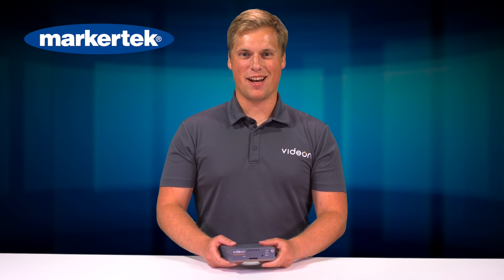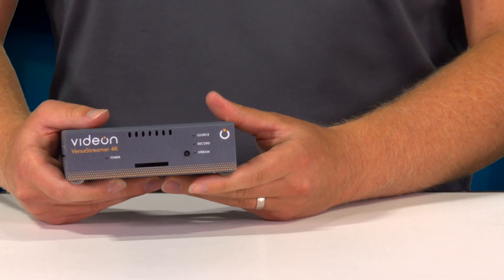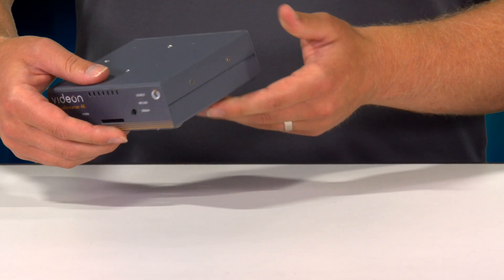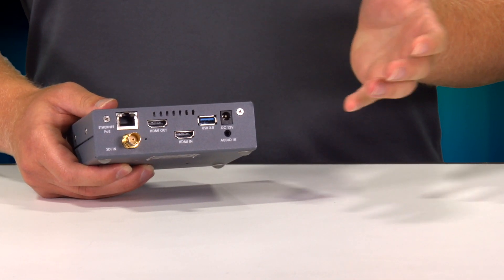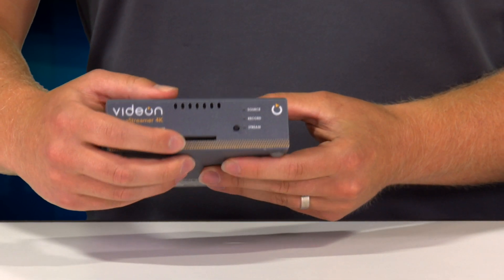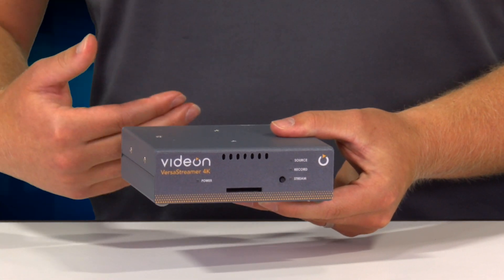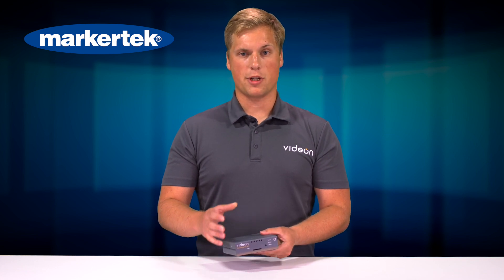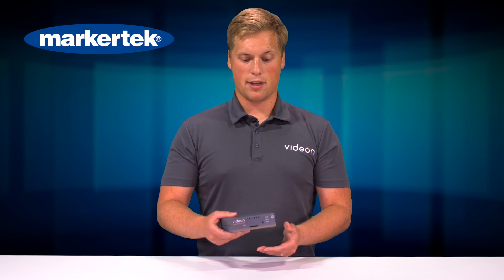Videon VersaStreamer SDI/HDMI 1080P H.264 Encoder/Decoder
Reach your Audience on Every Online Platform
Interact with all of your viewers with the Videon VersaStreamer SDI by simultaneously streaming directly to your choice of up to three web (RTMP) destinations like Facebook, YouTube, Twitch, Amazon Web Services, and more!

Record your Streams to USB for Immediate Use
Using a standard USB stick, you can record a local backup while you are streaming that's available as soon as your stream concludes. You can even auto-upload your recorded file to an FTP server for additional redundancy.

The Easiest Point-to-Point Video Solution
VersaStreamer can be an encoder, a decoder, or both at the same time! This makes streaming point-to-point across local or public networks simple. HLS support also enables streaming to laptops, mobile devices, and smart TVs on a local network.

Ready for the Coming Changes to Streaming
Video platforms are already moving to 4K and the bandwidth-saving HEVC codec. With VersaStreamer 4K, you can rest assured that your encoder will be compatible with the next generation of streaming.